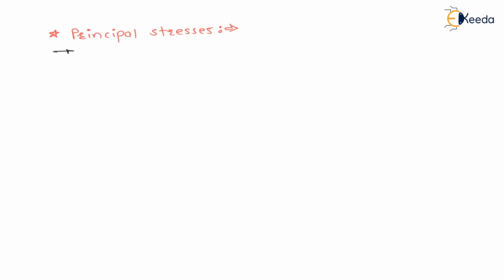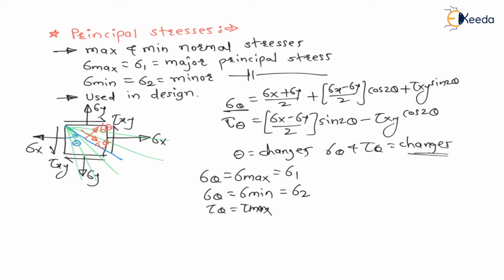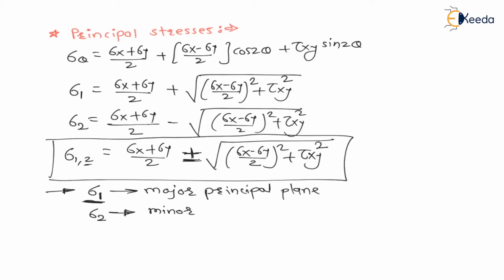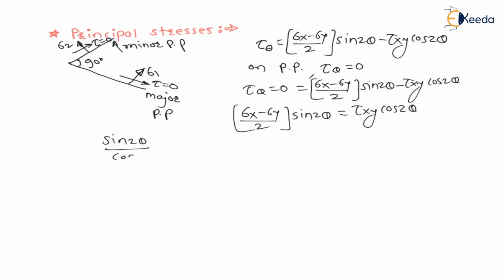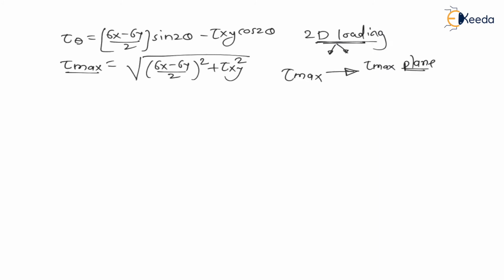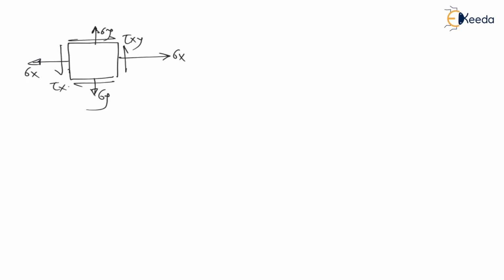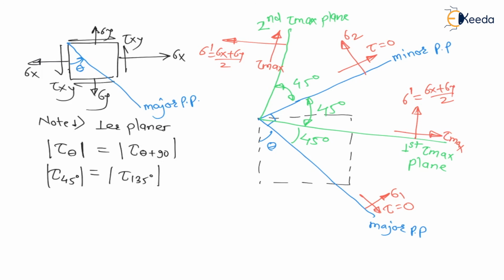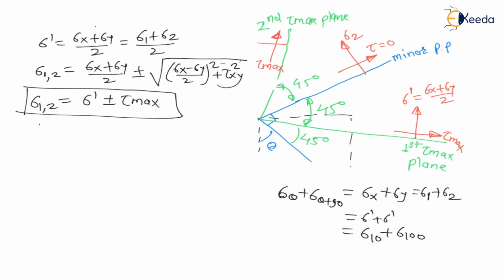Principal of Stresses and Maximum Shear Stress | Complex stresses | GATE Machine Design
In this insightful video, we delve into the fundamental principles of stresses, focusing on the critical concept of Maximum Shear Stress within complex stress scenarios. Understanding these principles is crucial for success in the GATE Machine Design examination. We'll break down the intricacies, providing clear explanations and practical examples to solidify your comprehension. Join us on this comprehensive journey through the realm of stress analysis and equip yourself with the knowledge needed to excel in your studies and beyond. Elevate your grasp of engineering concepts with this illuminating tutorial.

Happy Learning.